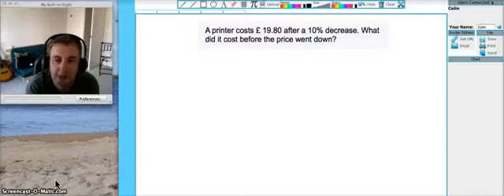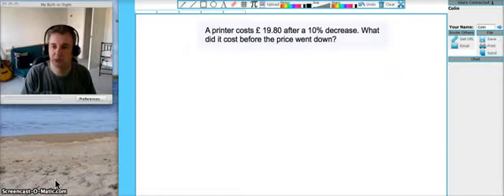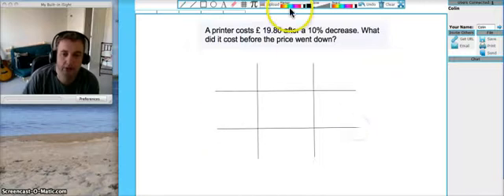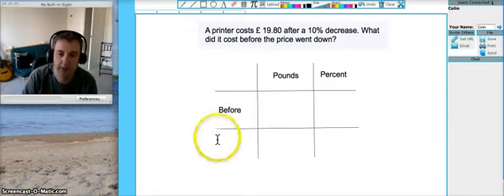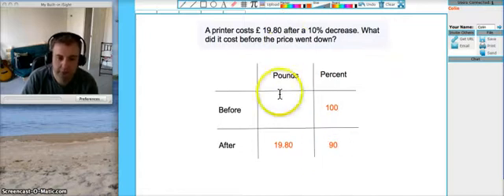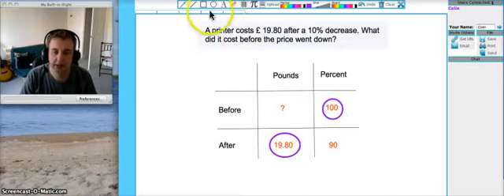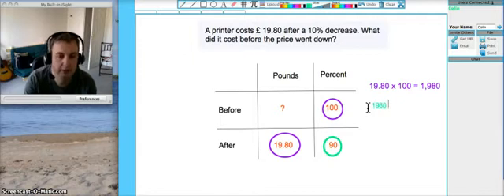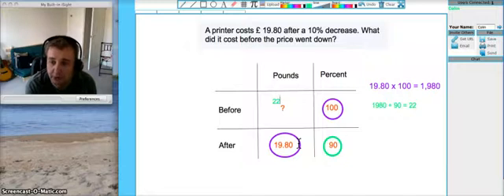Reverse percentages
I'm Colin from Flying Colours Maths and this is a taster of how I teach remotely using video chat and a shared whiteboard.